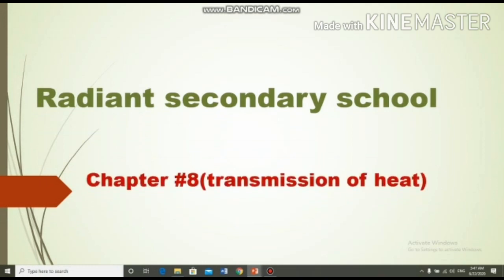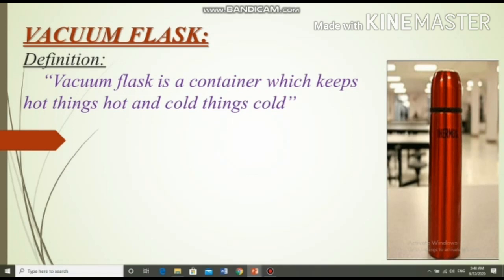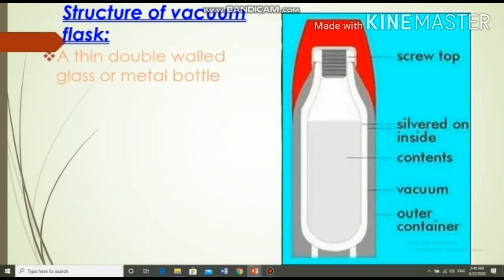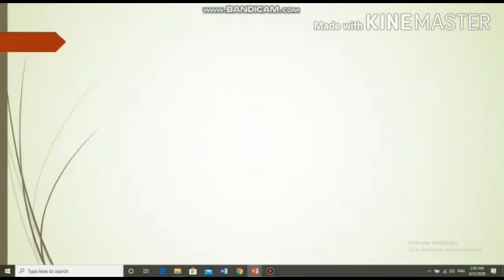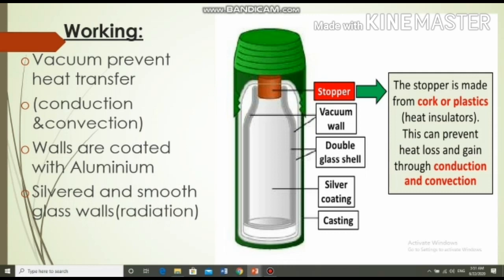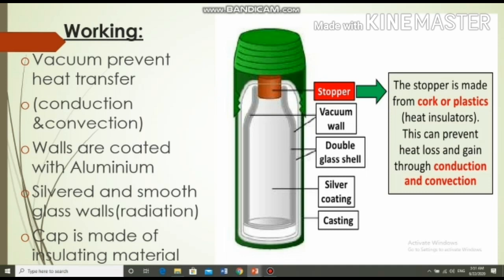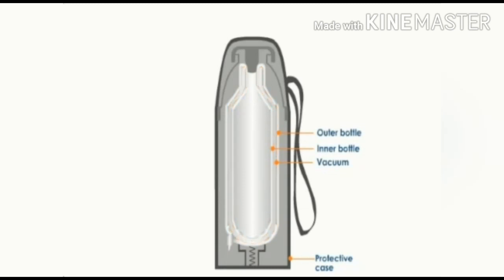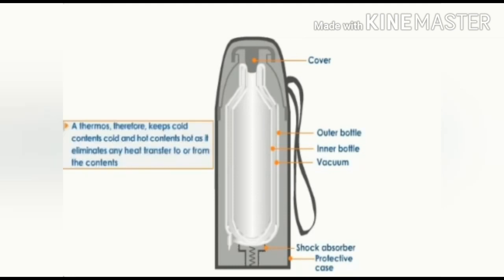Science lecture of 4th July,2020.